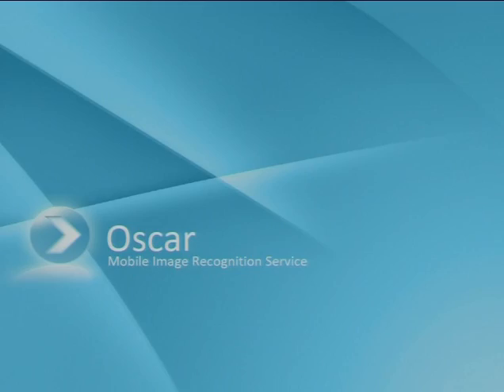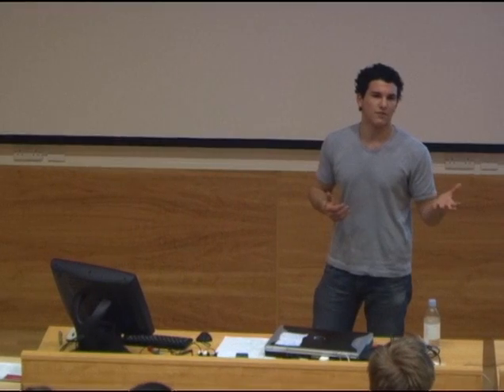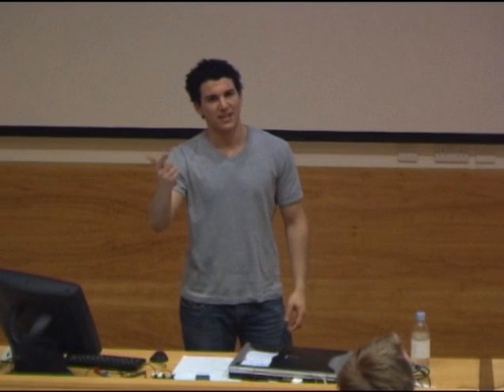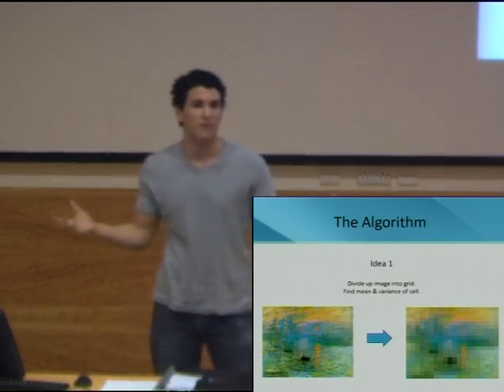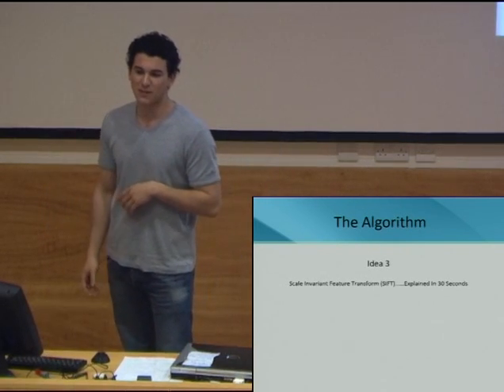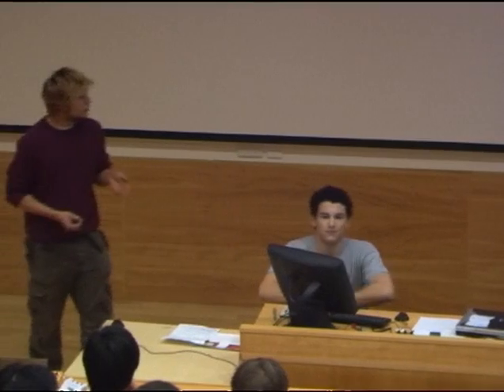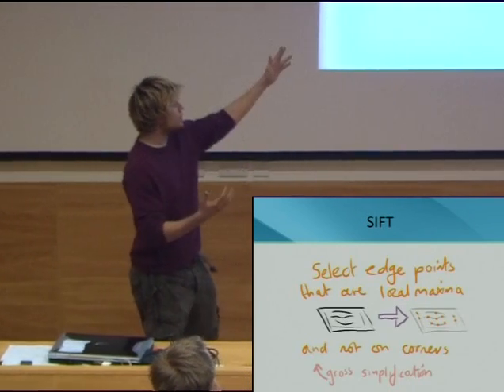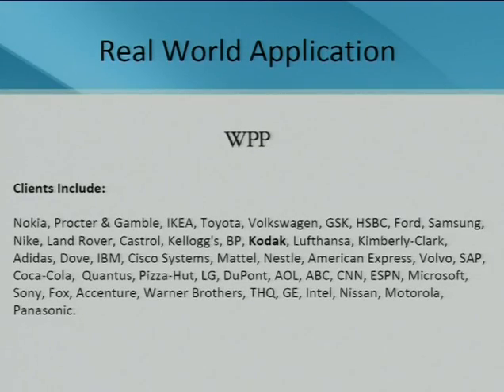Group Projects 2008 - Group Oscar - Smart Poster Picker (Winning Project)